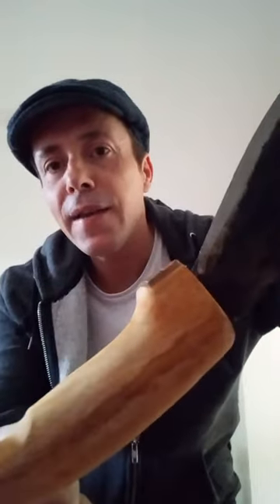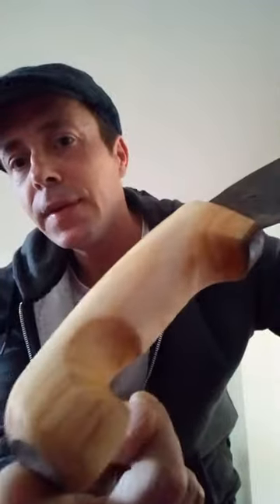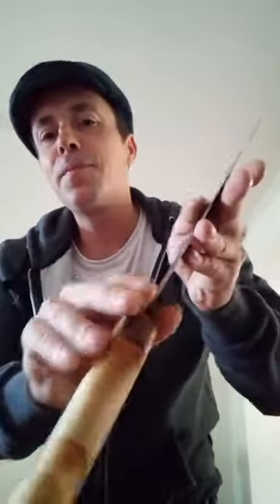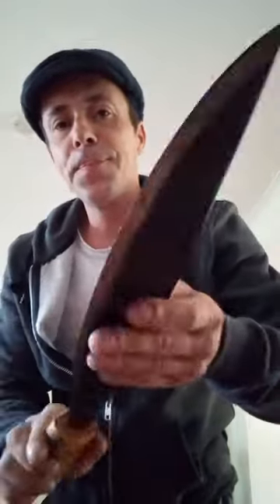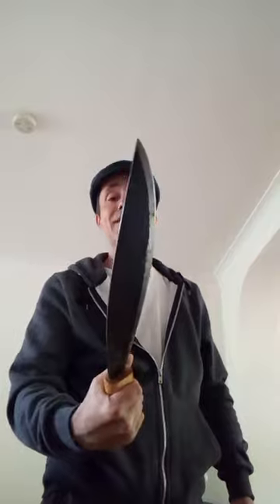Acme Esgrima sword , navaja and knife blade slapping counters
A breif on the uselessnes and danger of disarming swords machetes and knives using slapping teqniques in real situations these teqniques look great in movies and in fake set demos but in real life one could lose fingers a hand or even their life